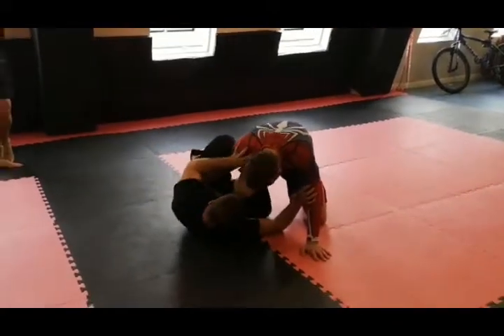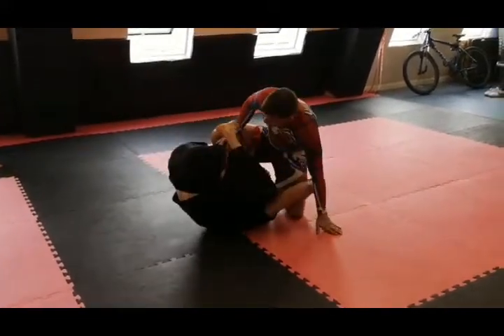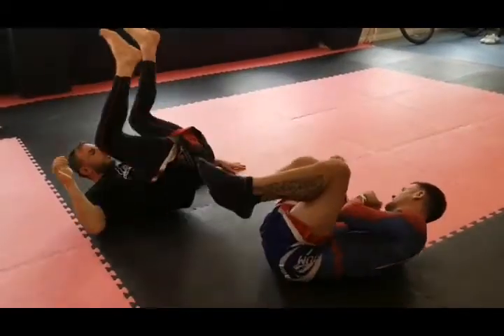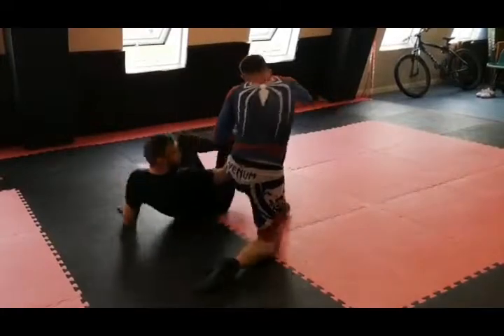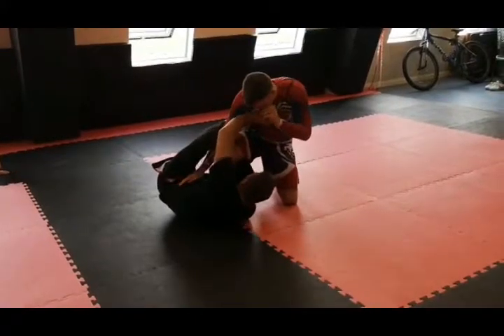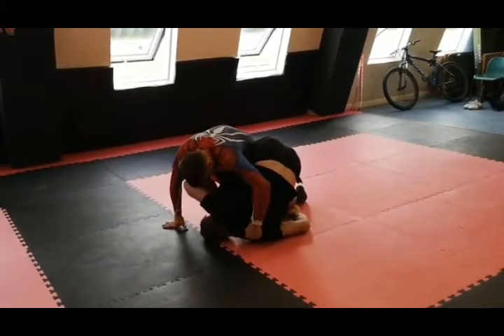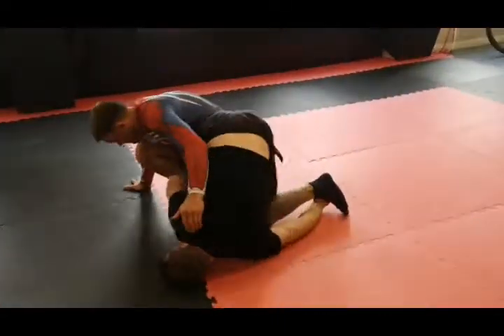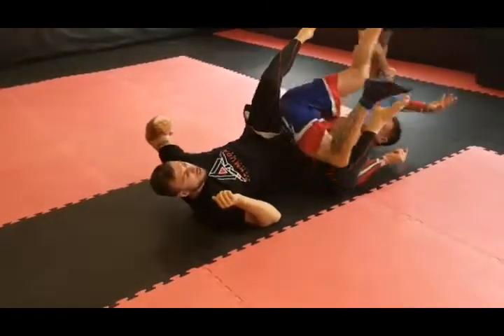Inverting heelhooks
Inverting for heel hooks when opponent tries to lower base in Head Quarters position.